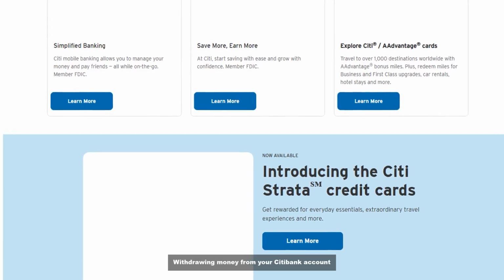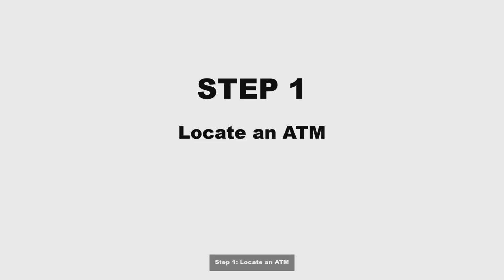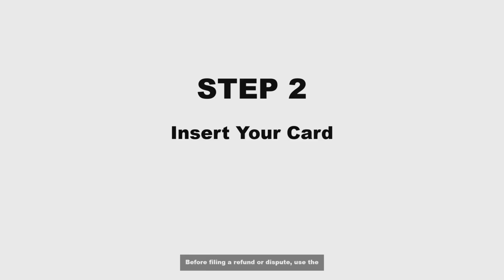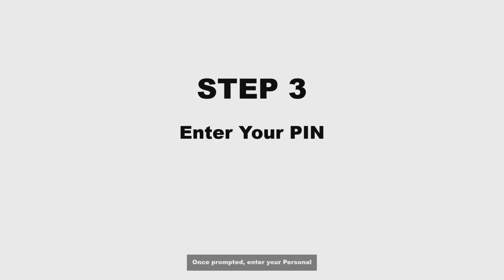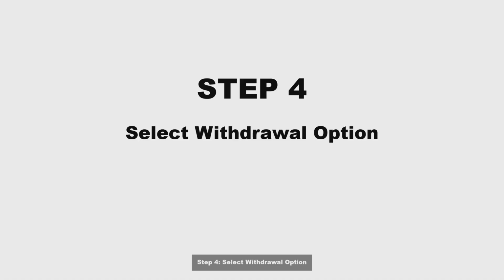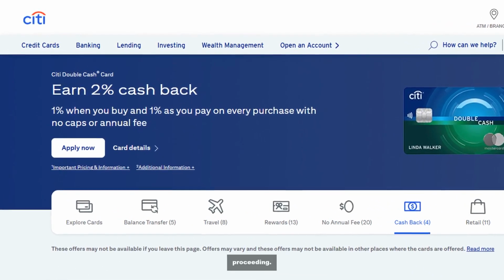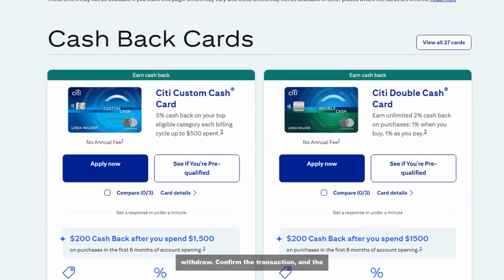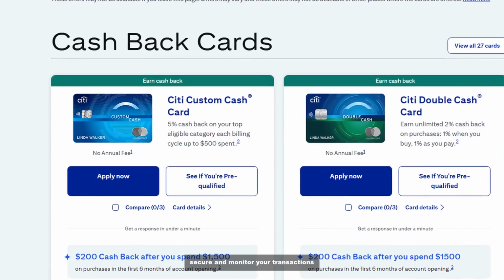How To Withdraw Money On Citibank 2026 (QUICK FIX)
In this video, we will guide you through the process of withdrawing money on Citibank in 2026 with our quick fix solutions. Whether you're using an ATM or online banking, we've got you covered with tips and tricks that users frequently search for.